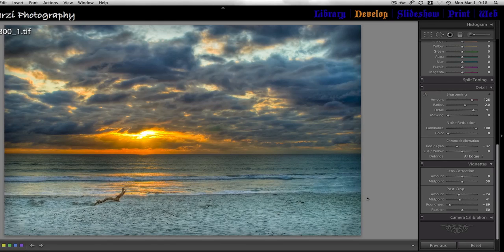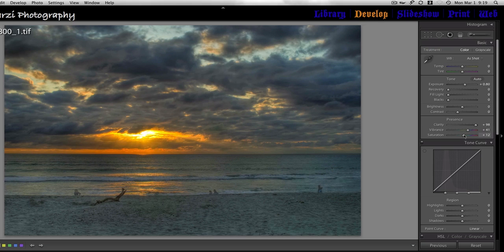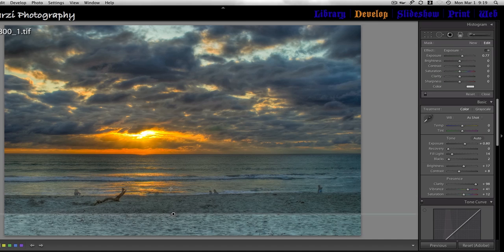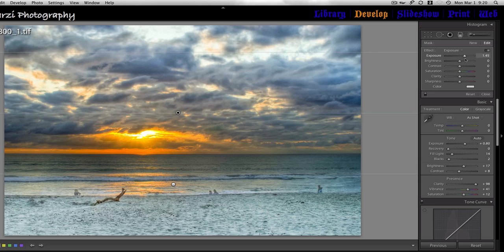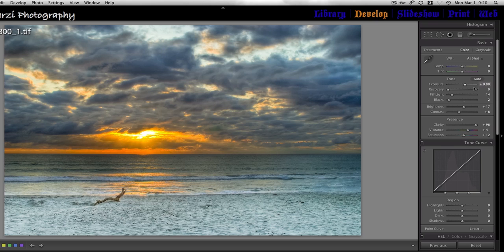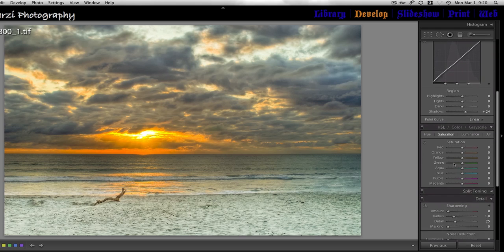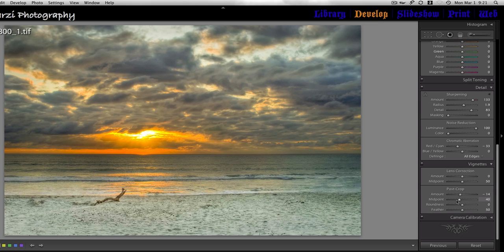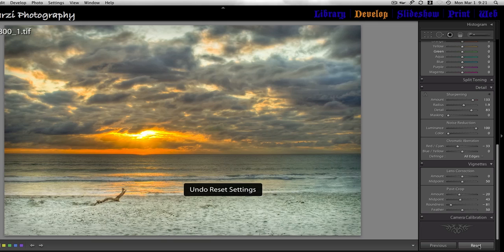HDR Demo w/ Lightroom after Photomatix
After photomatix, here's how i use lightroom to process hdr.